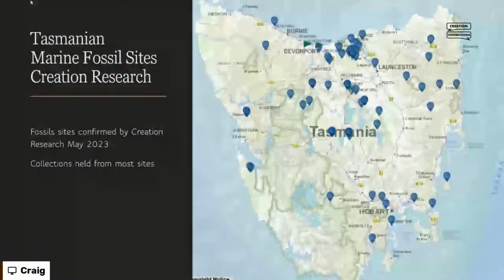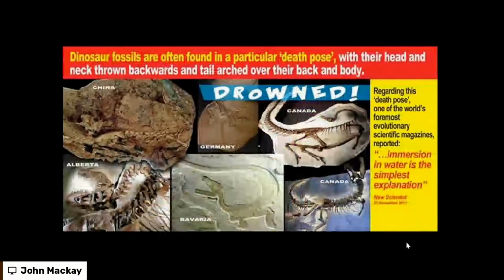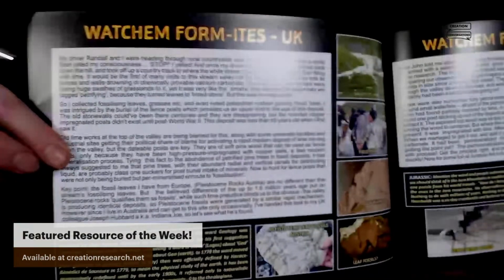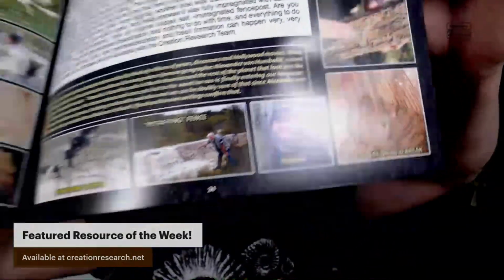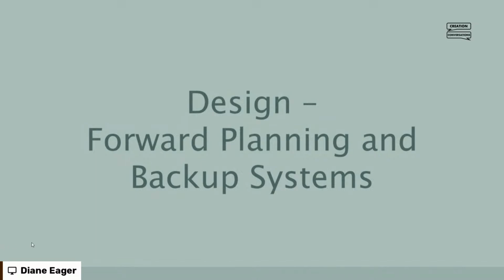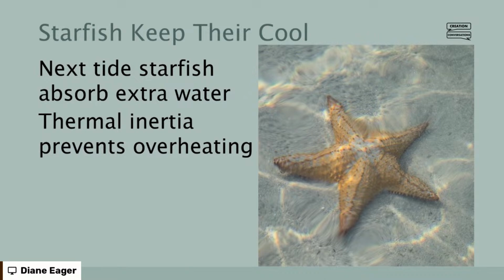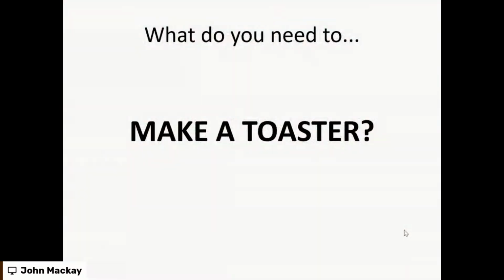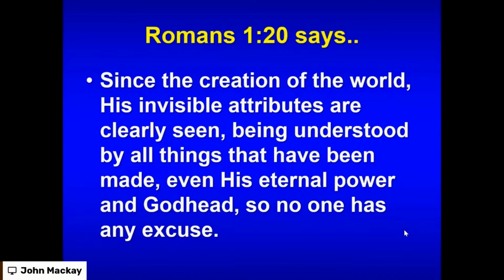What Do You Need To Make A Worm? - Creation Conversations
Join the Creation Research team as they delve back into the topic of design to ask the question: What Do You Need To Make A Worm?